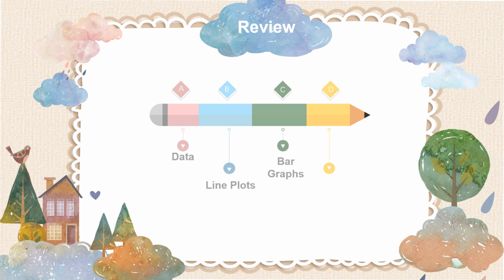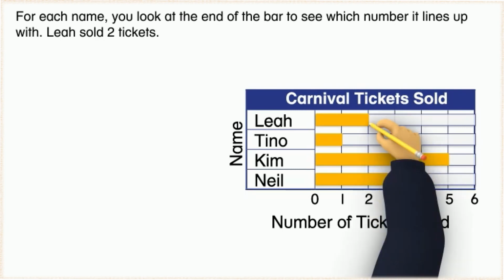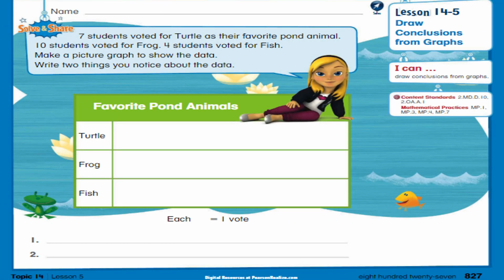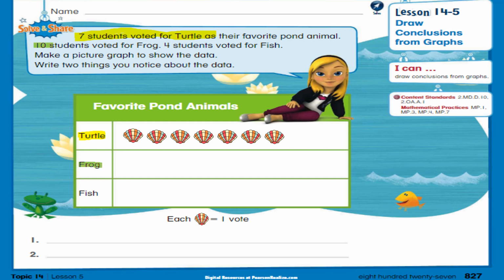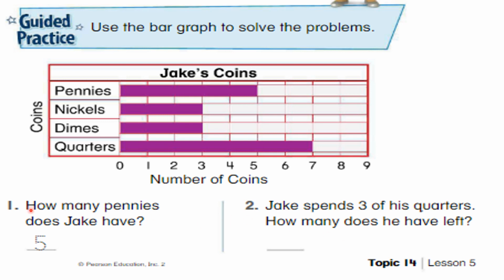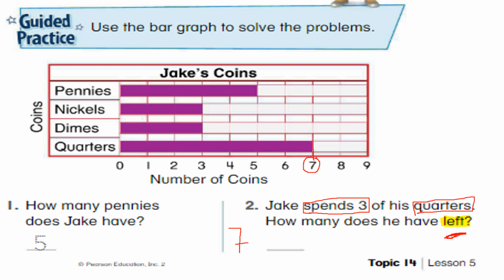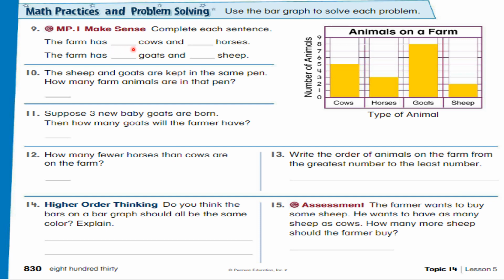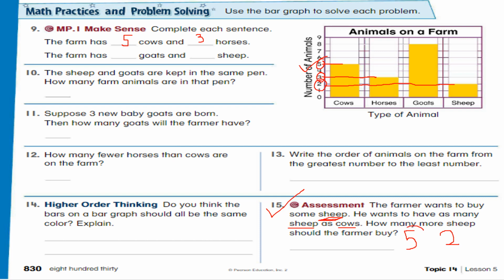EnVision Math Grade 2 Lesson 14-5 | Draw Conclusions from Graphs